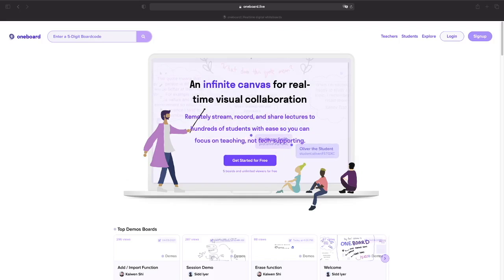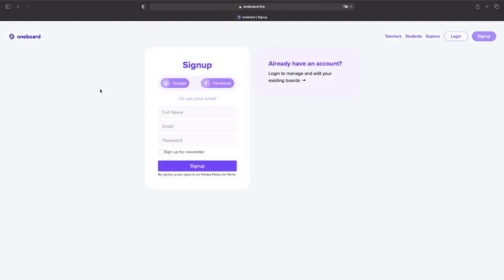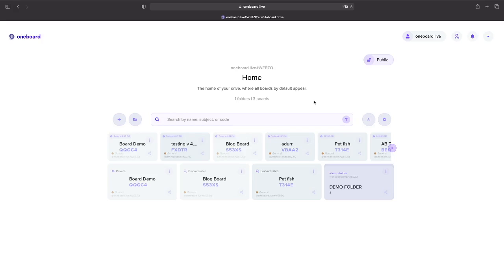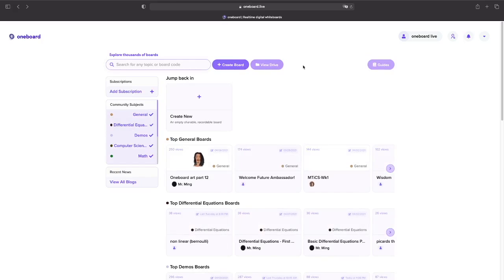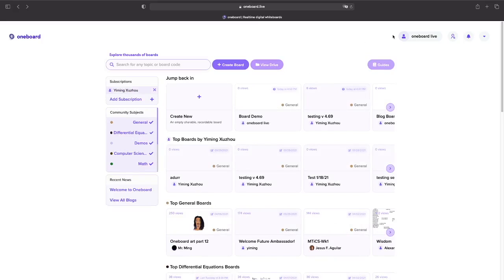How to Sign Up for Oneboard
In this section of the tutorial, we will dive into how to sign up for Oneboard using your email, Gmail, or Facebook!

to get started